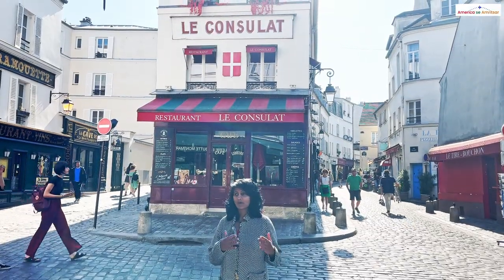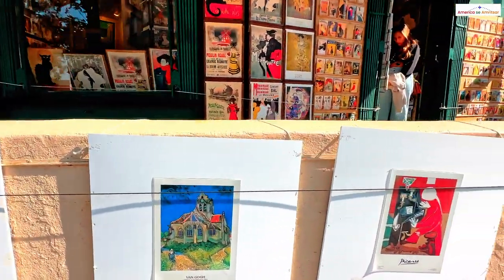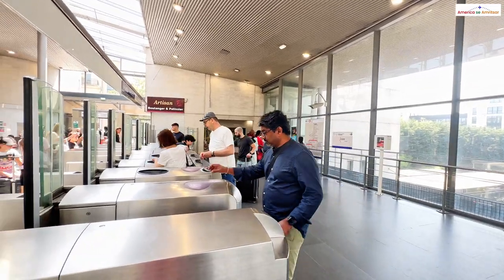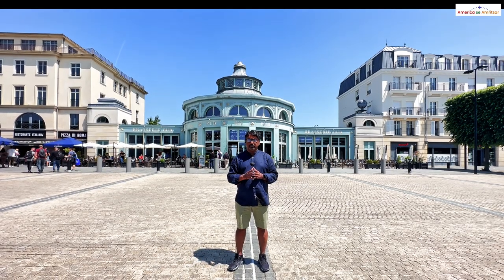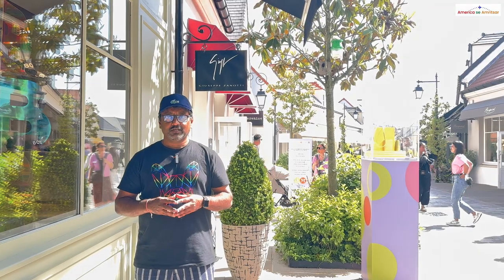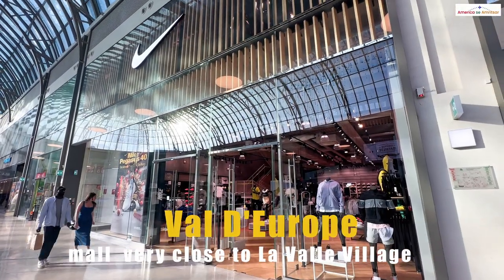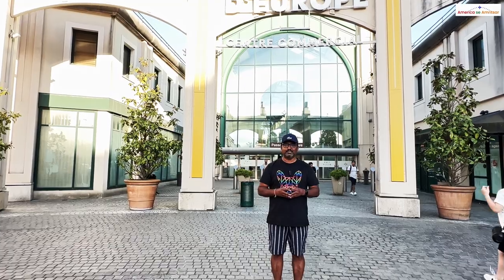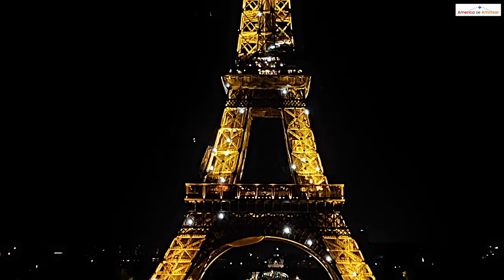Paris - Montmartre and La Vallee Village | Shopping in Paris | Anand Parasuram@americaseamritsar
Tips on planning a trip to Paris, and what not to miss!

How to plan a week's trip to Paris:
Day 1 - Eiffel Tower, Seine cruise, Montmarte
Day 2 - Outlet shopping of luxury brands at La Valle village
Day 3 - A trip to Giverny - Claude Monet's house and garden
Day 4 - A visit to the museums - Louvre and Musee' D'Orsay
Day 5 - A trip to Palace de Versailles
Day 6 - Roland Gaross
Day 7 - A walk through the streets of Paris

Video editing software used - DaVinci Resolve

Book your tickets ahead to plan your travel itenary better, and to not lose out on tickets being sold out.

I am Anand Parasuram, an entrepreneur, educator and avid traveller. My passion is videography. I also love teaching kids how to code and help them rise above the ordinary.